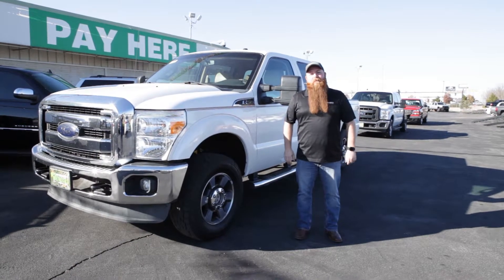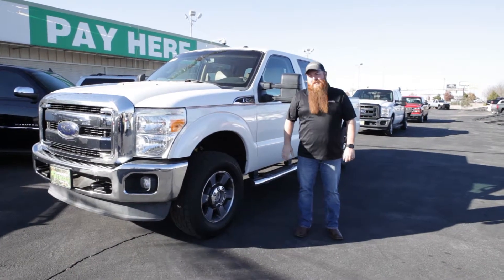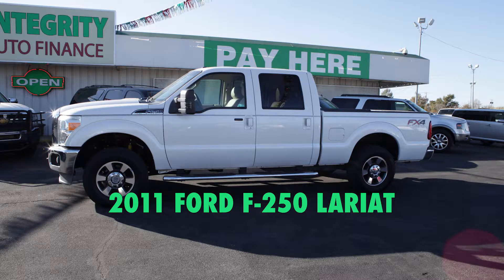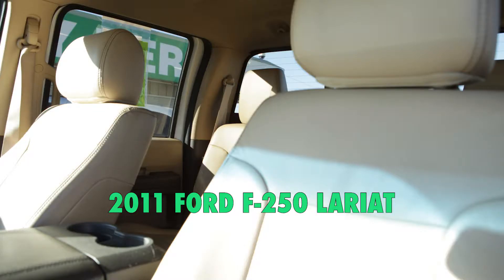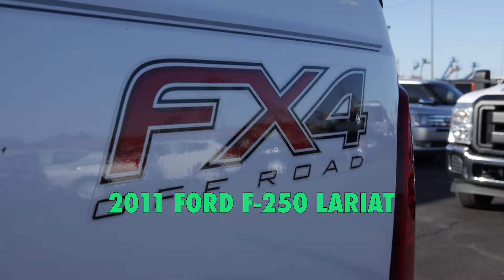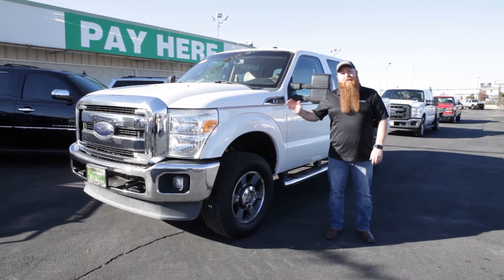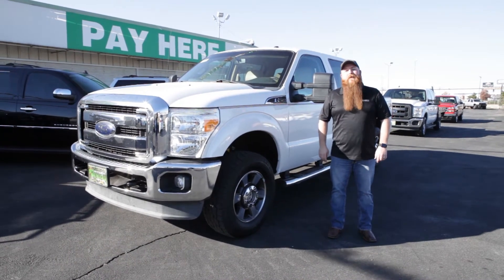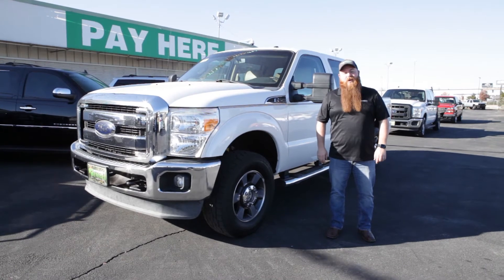2011 Ford F-250 Lariat